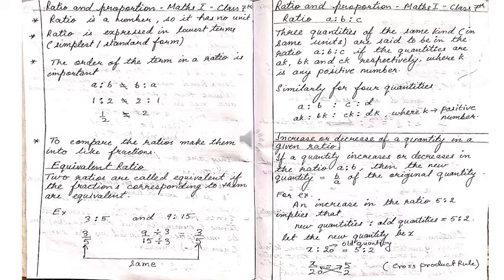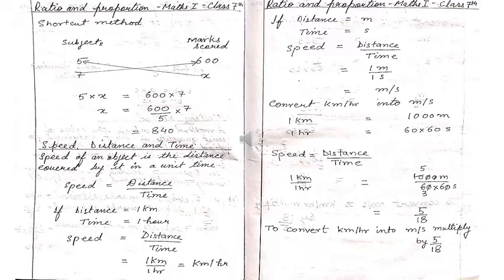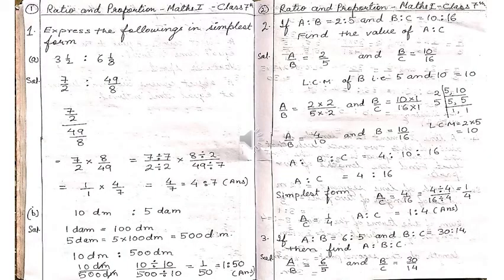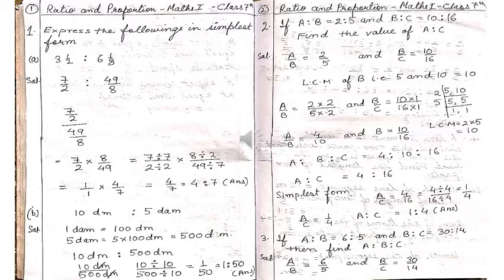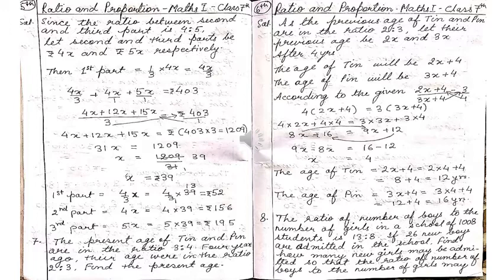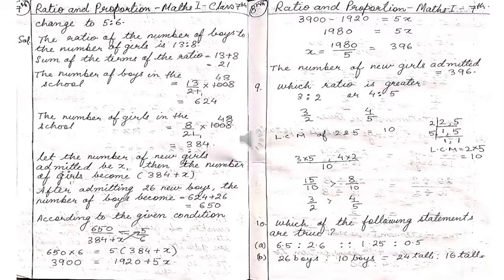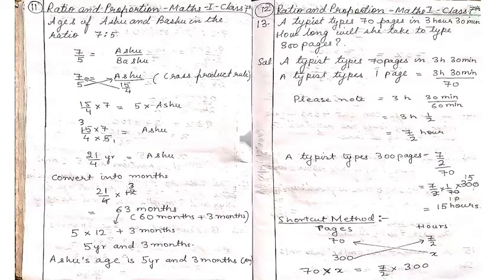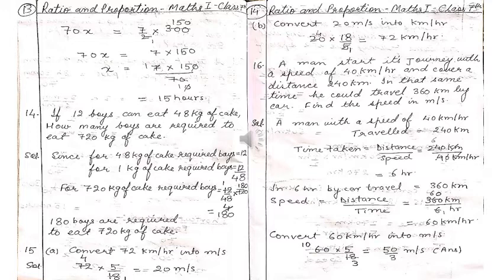Ratio and Proportion -Class 7th ICSE